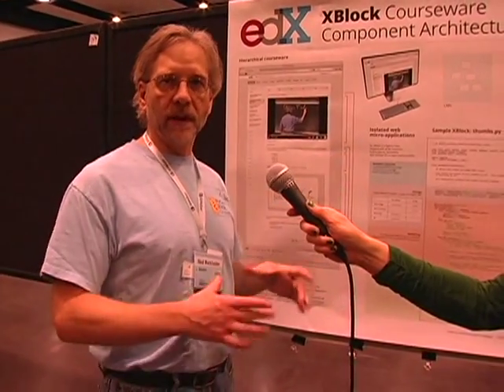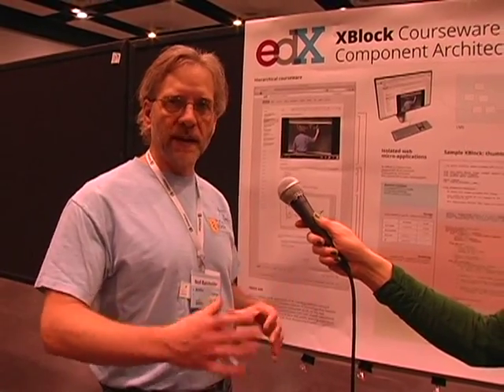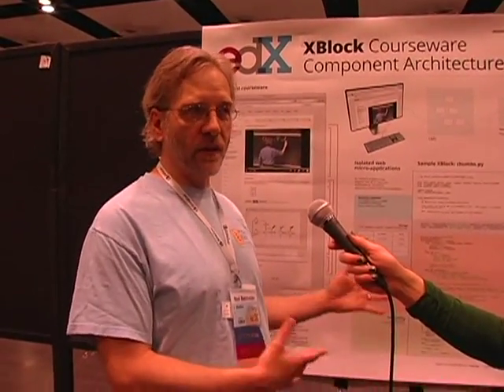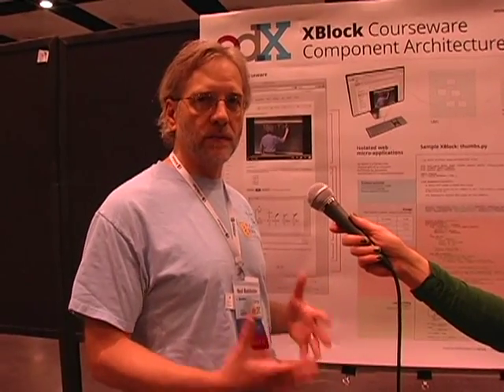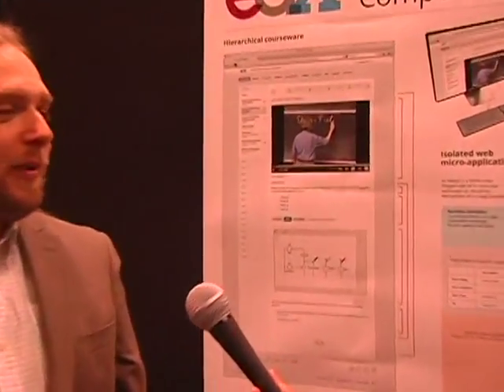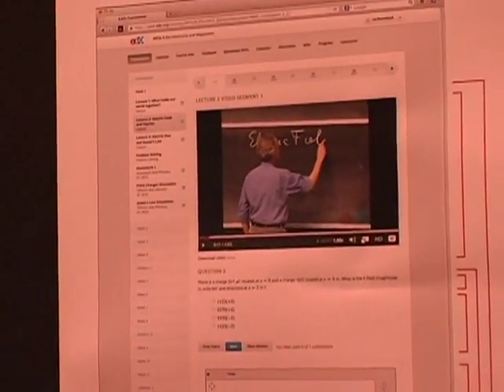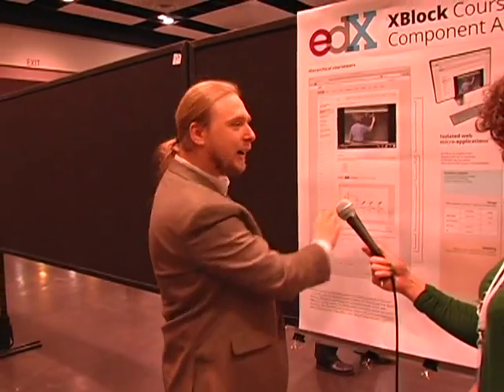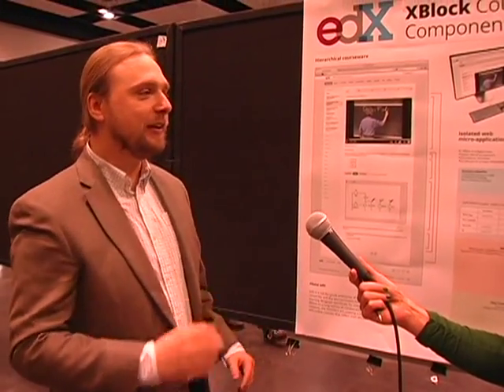XBlock: Courseware Components from edX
Ned Batchelder
edX.org is building XBlock, an open-source component architecture for courseware.  It provides API's for creating course components of all kinds. Possible uses include: simple controls, new types of problems, new quiz structures, inter